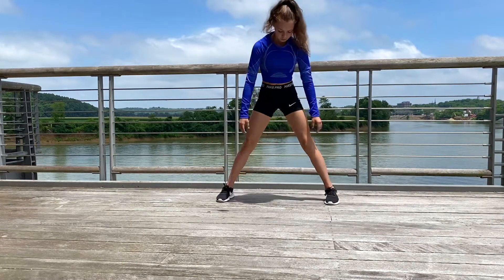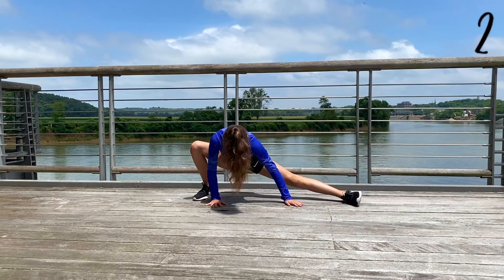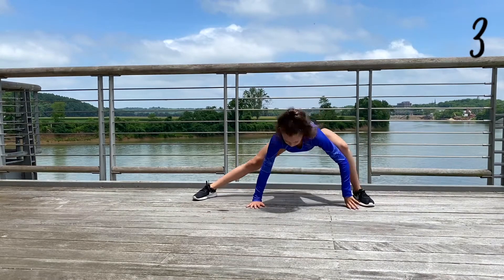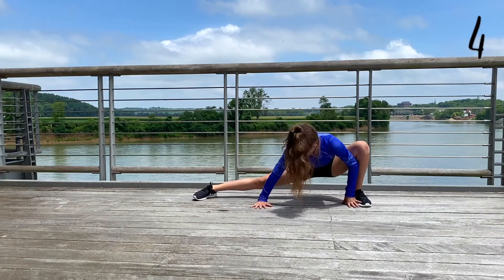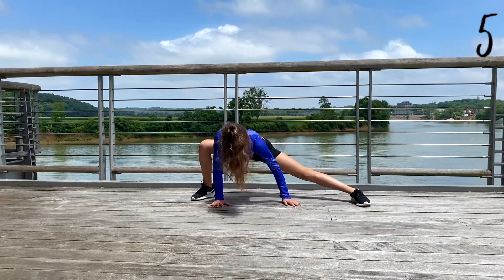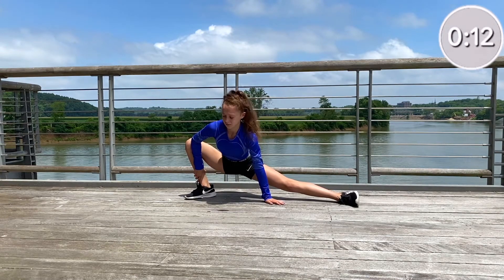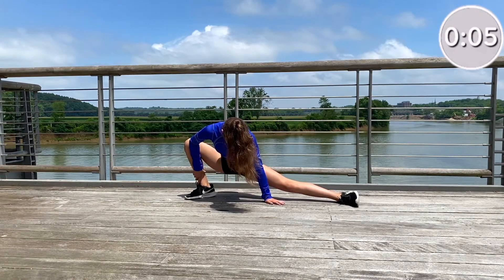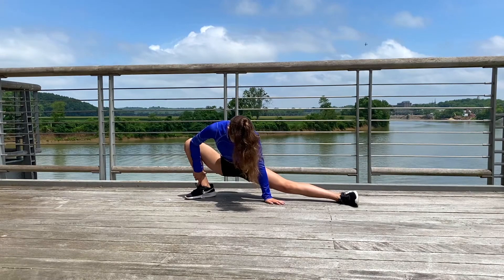Quick Hip Stretching Routine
Today I am going to show you guys a Quick Hip Stretching Routine that you guys can do to get even more flexible in your hips.

Song:Altero & Nivel -Coming Home (inLu Remix)